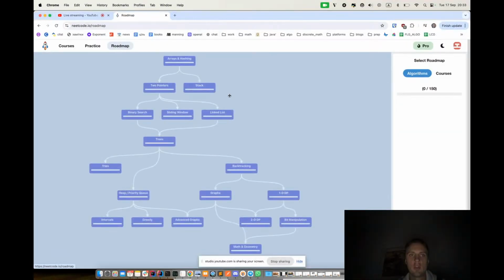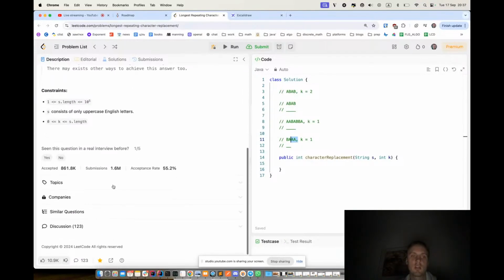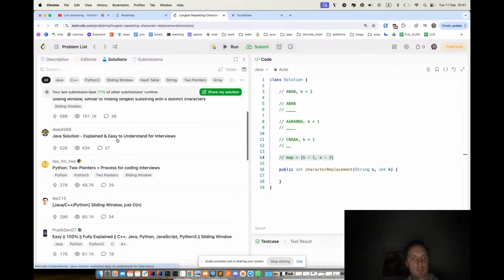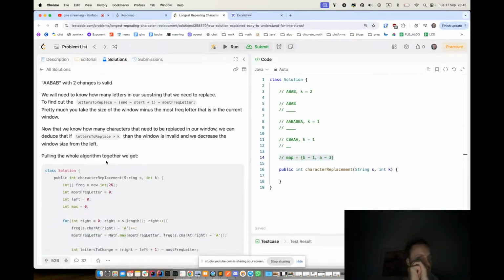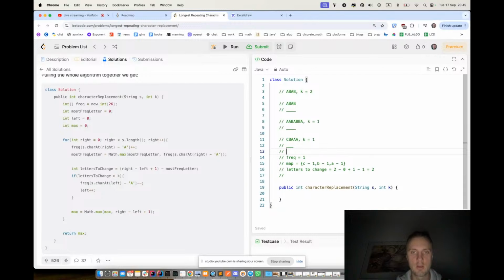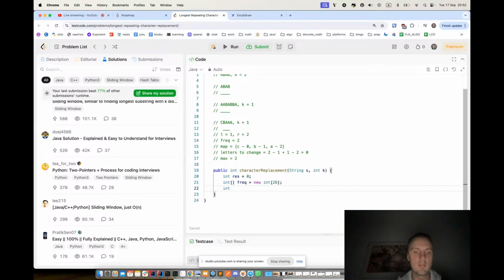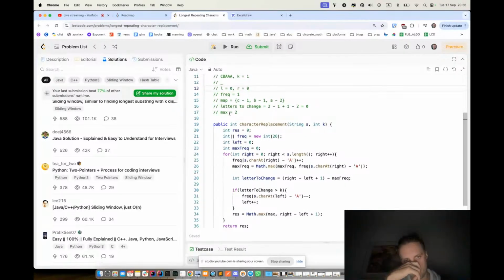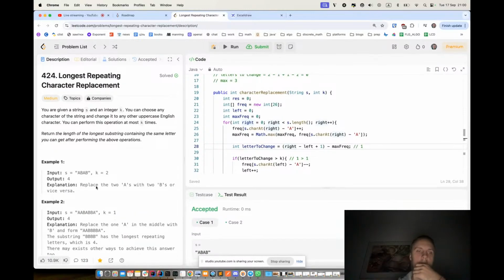september neetcode: sliding window